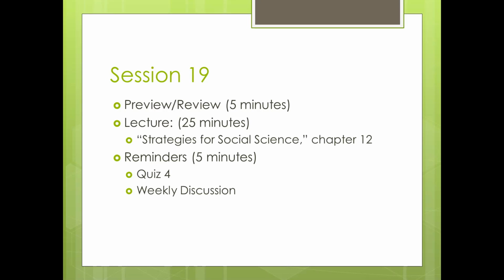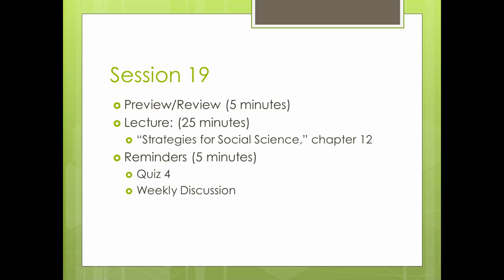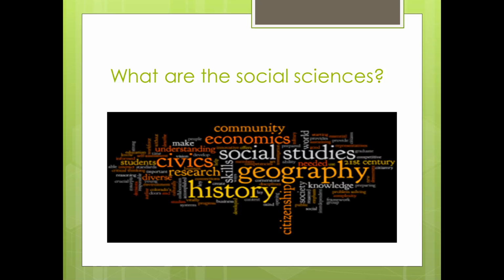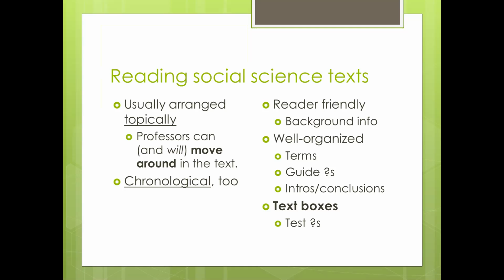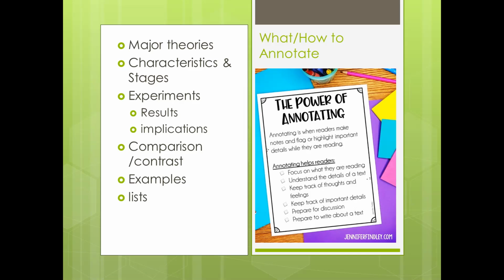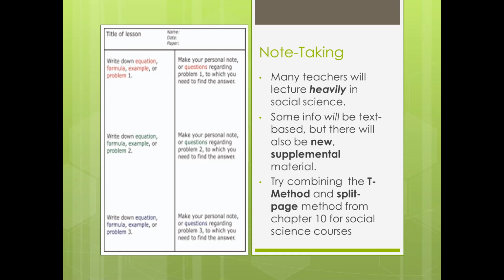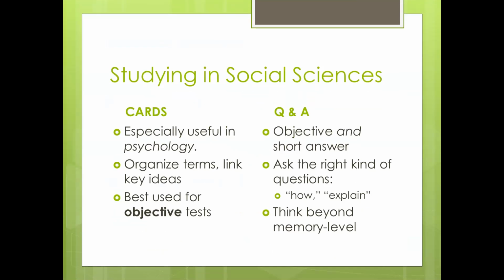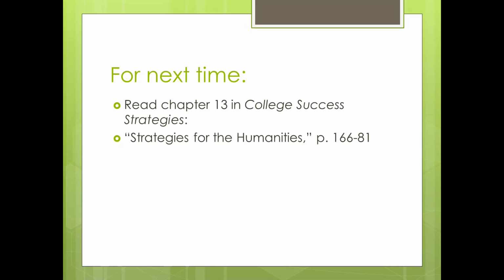Session 19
Today, we  discuss chapter 12, "Strategies for Social Science" from College Success Strategies. Don't miss it!